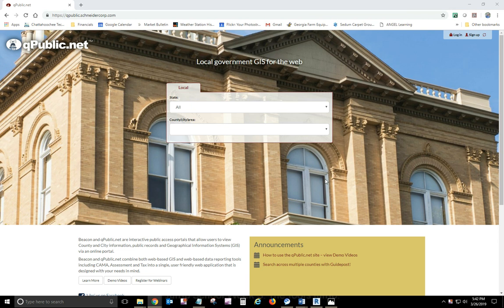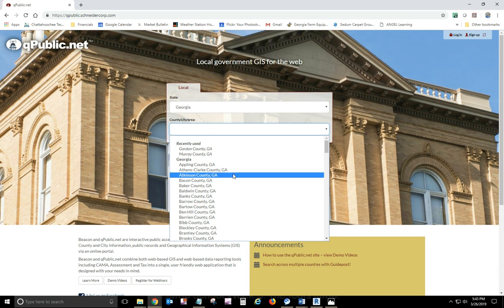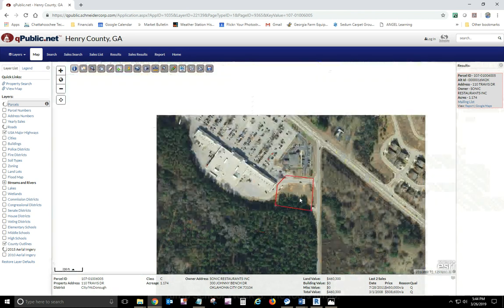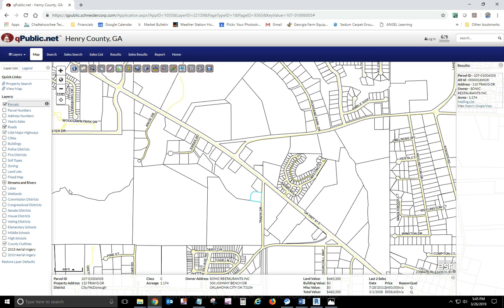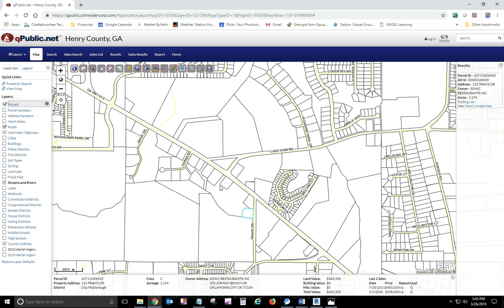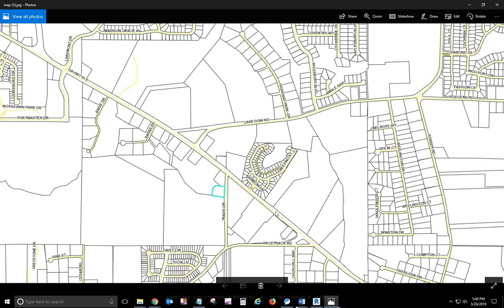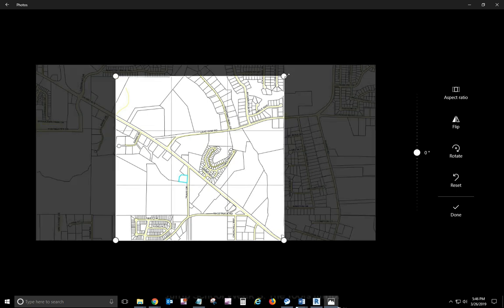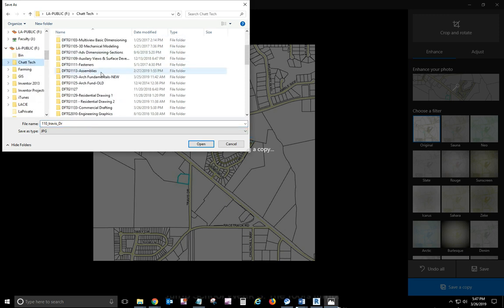1133 Vicinity Map